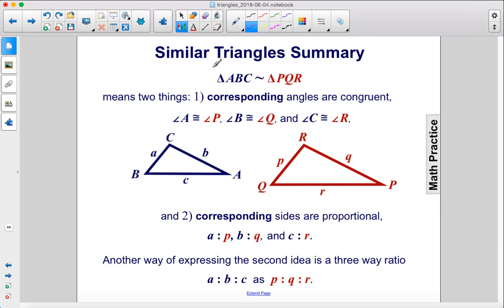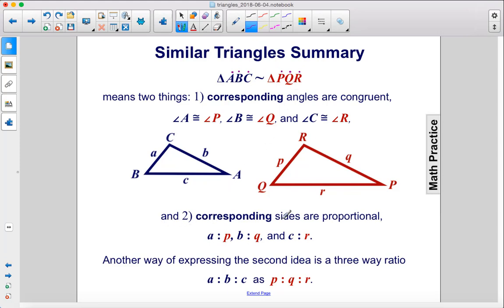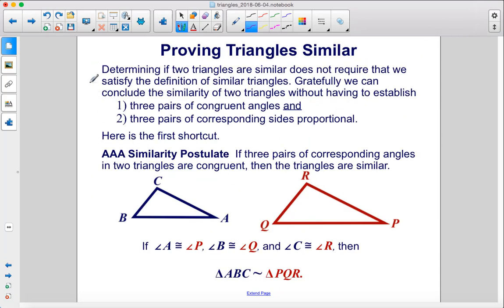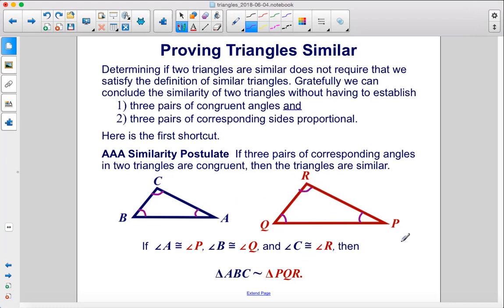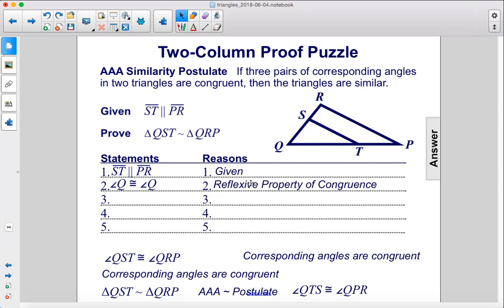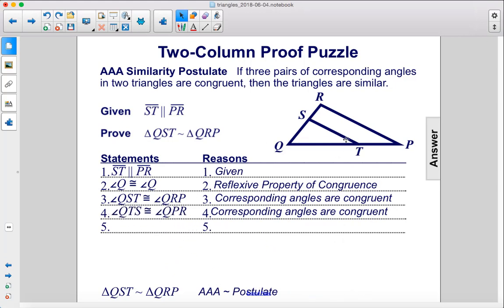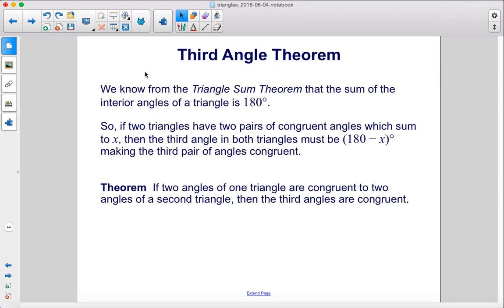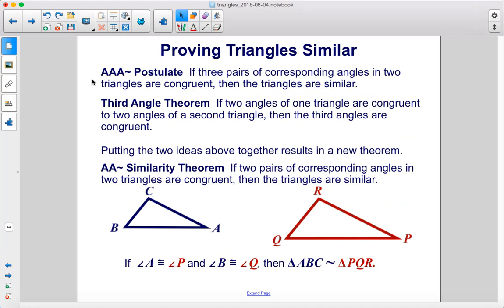Geometry Triangles Similar Triangles Pt 3